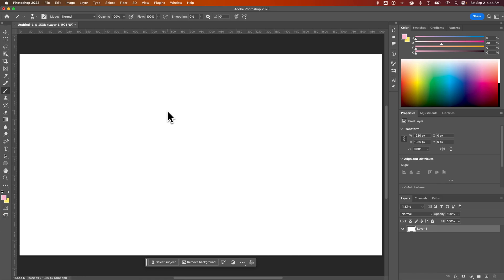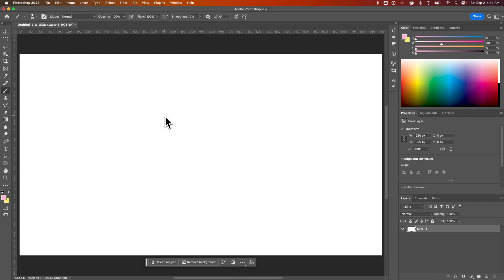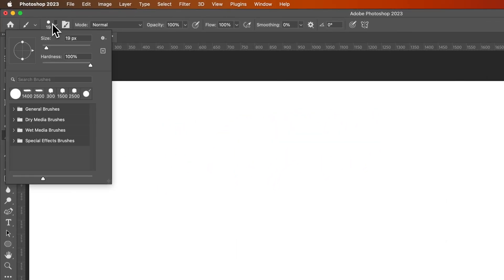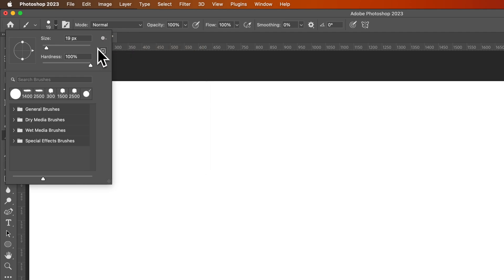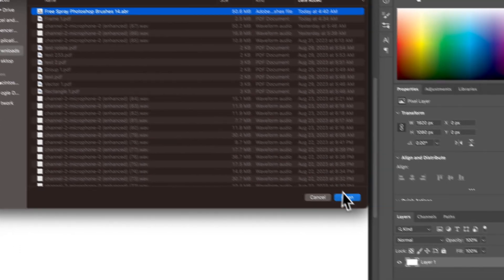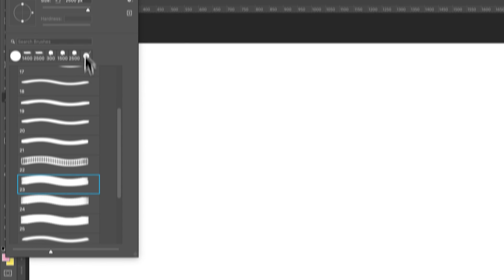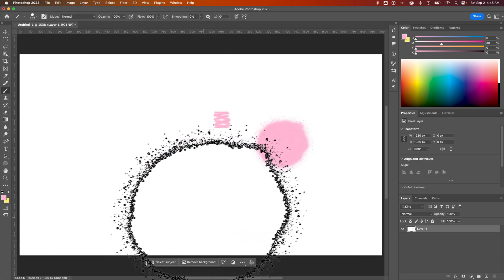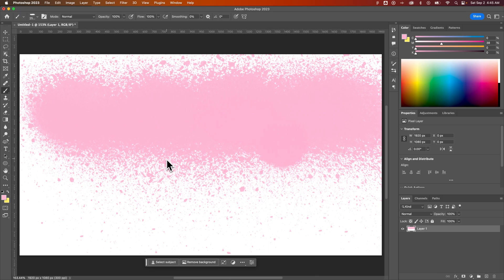How to Add Brushes in Photoshop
In this Photoshop tutorial, learn how to add brushes in Photoshop. You can import brushes in Photoshop inside the brush tool options!